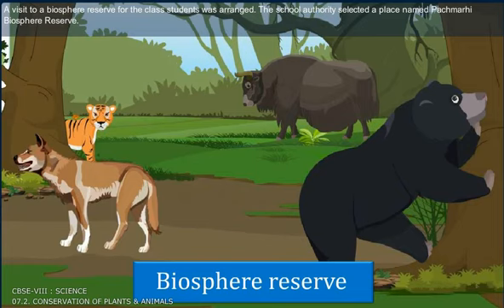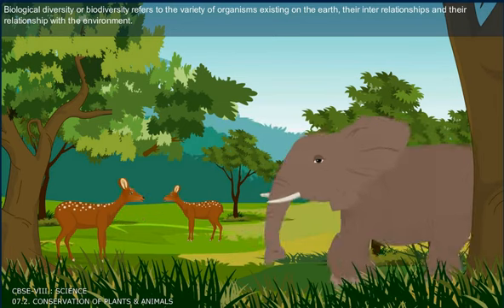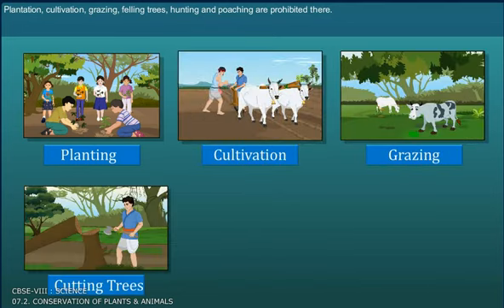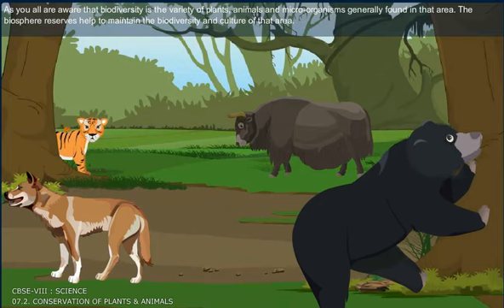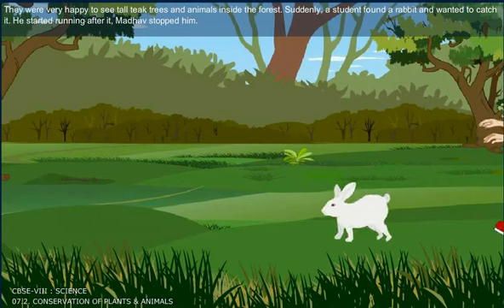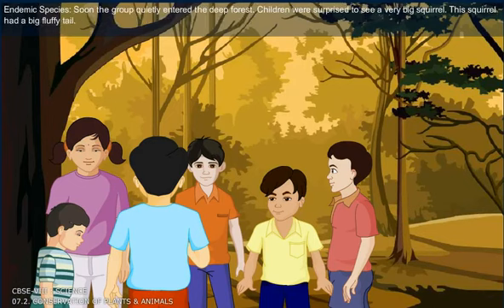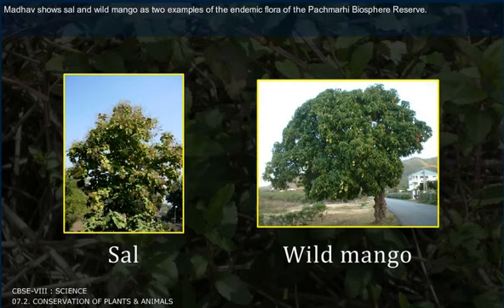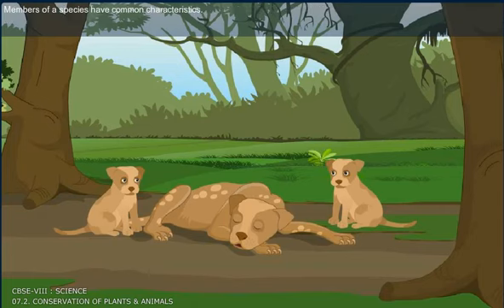CONSERVATION OF PLANTS AND ANIMALS 2